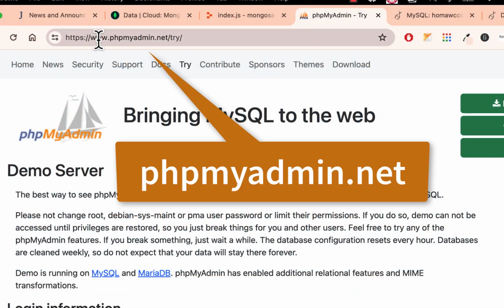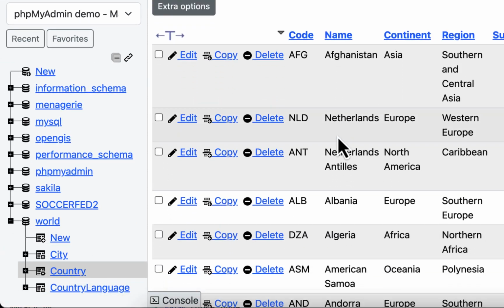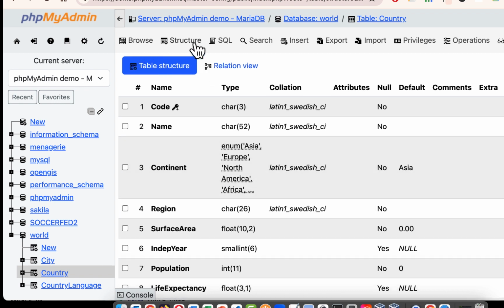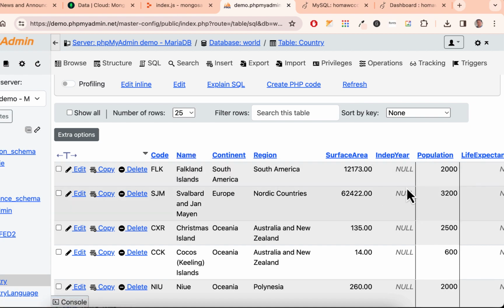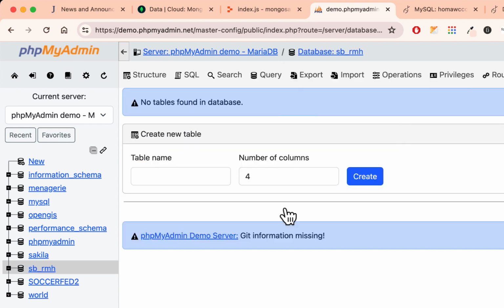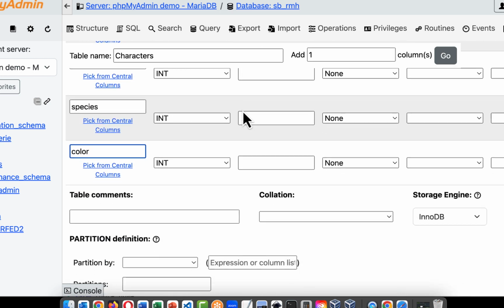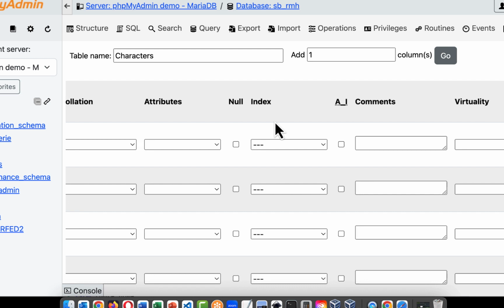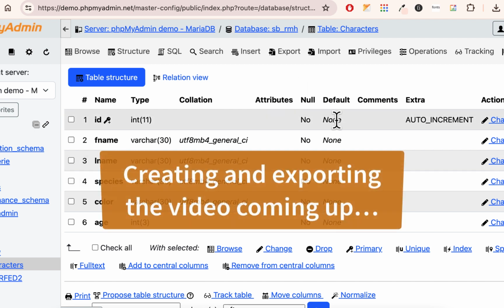2 - Creating Database in phpMyAdmin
Exploring phpMyAdmin database management tool (free online demo version) and creating a new database to be used in PythonAnywhere. Pt 1 of 2 phpMyAdmin videos.